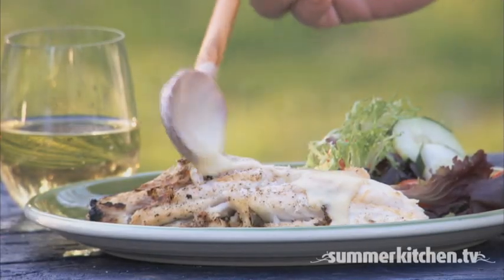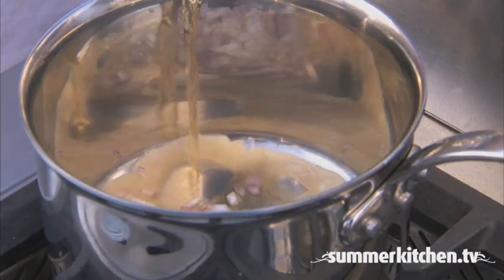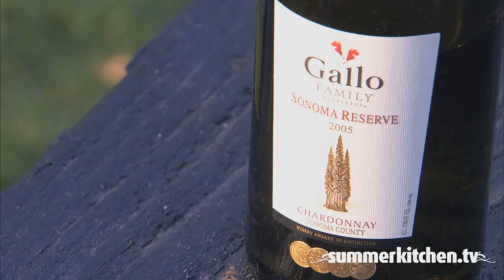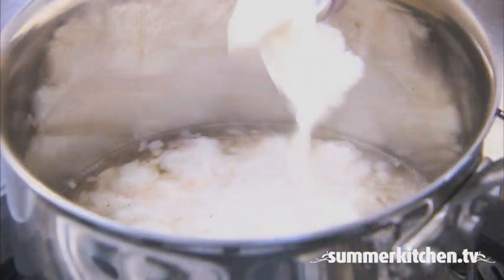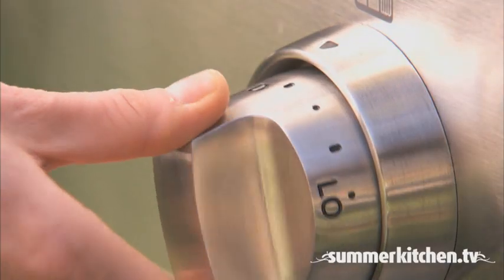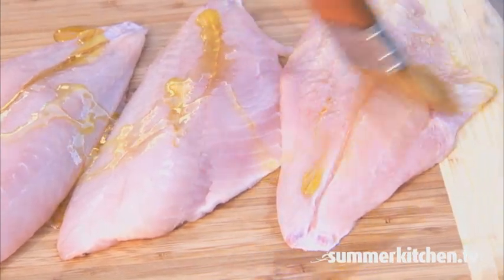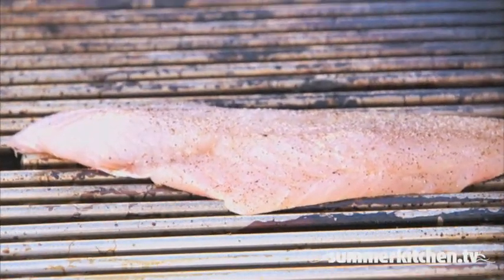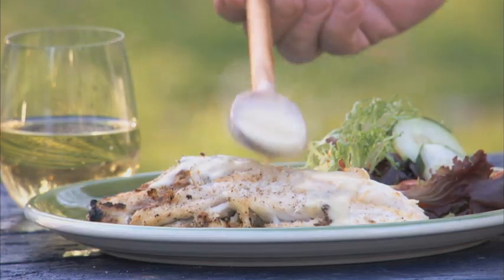How To Make Red Snapper With a Creamy Dijon Sauce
How To Make Red Snapper With a Creamy Dijon Sauce.  For more information and printable recipes, please visiti

Ingredients
1 small shallot, minced
1/2 cup of cider vinegar
1 1/2 tsp of black pepper
1 bay leaf
1 1/2 cups of dry white wine
1/2 cup of heavy cream
2 sticks of butter
3 tbsp of dijon mustard
4 red snapper steaks
3 tbsp of olive oil

Instructions
1. Make the creamy dijon sauce first. To a small saucepan over medium heat, combine the shallots, cider vinegar, black pepper, the bay leaf, and the dry white wine.
2. Simmer until the mixture is reduced by half.
3. Then add heavy cream and simmer until reduced by half.
4. Strain through a mesh sieve and return to the heat.
5. Whisk in the butter and dijon mustard.
6. Preheat the grill to medium high.
7. Brush the fish with olive oil and season with salt and pepper and place on the grill.
8. Cook for about 2 minutes and then flip, cooking for 2-4 minutes longer.
9. Serve the red snapper with a generous helping of the creamy dijon sauce.